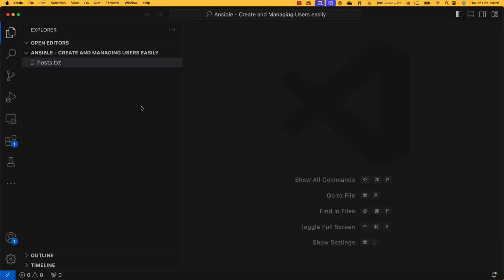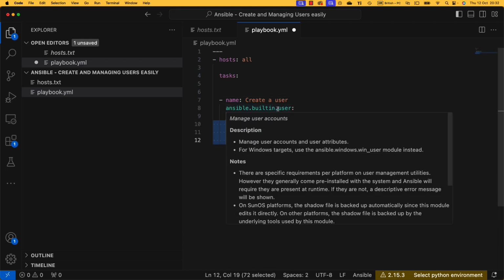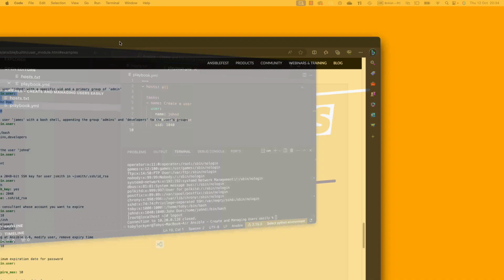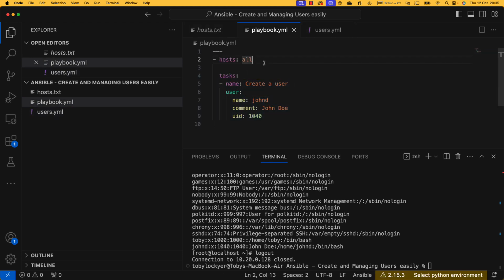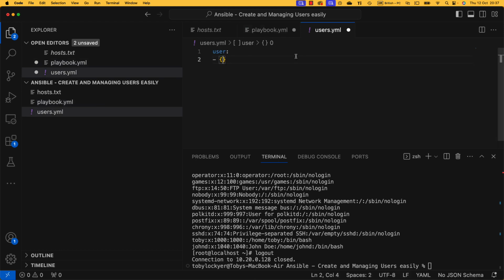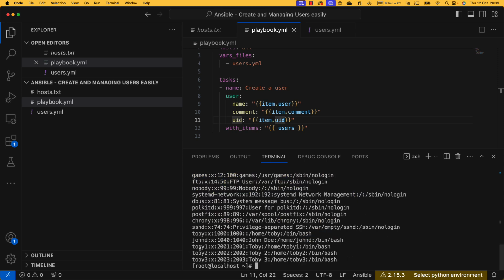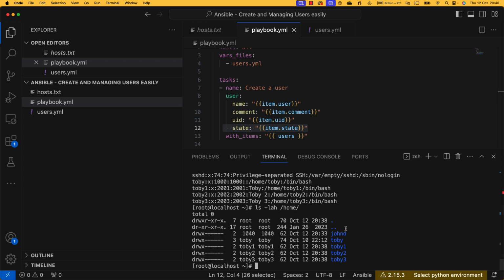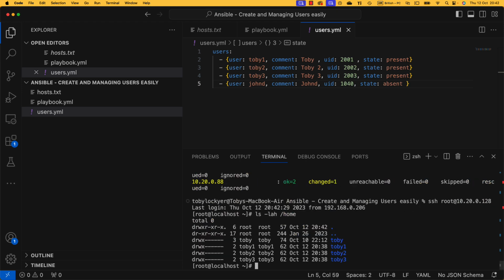Efficient User Creation and De-Provisioning with Ansible Playbooks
Welcome to "Efficient User Creation and De-Provisioning with Ansible Playbooks"! In this comprehensive guide, we will take you through the essential steps for automating user creation and de-provisioning using Ansible Playbooks. Whether you're a beginner exploring Ansible's capabilities or an experienced user looking for efficient user management solutions, this tutorial has you covered.

📋 What You'll Learn:

- Understanding the importance of user management automation with Ansible.
- Prerequisites required for successful user creation and de-provisioning.
- A detailed, step-by-step walkthrough of Ansible Playbook creation and execution.
- Solutions to common challenges encountered during user management automation.

🛠️ Troubleshooting User Management:
Encountering issues while automating user management tasks? Check out our troubleshooting video, where we dive deep into common problems and their resolutions:

🕐 Timestamps:

- 00:00 Introduction to Ansible User Management
- 01:00 Creating a boilerplate playbook
- 01:30 User documentation
- 02:00 Super simple playbook
- 03:40 Look over parameters
- 05:00 SSH key Module
- 05:10 User variables
- 05:49 Subscribe
- 06:55 Users.yaml
- 09:14 Setting state to present or absent